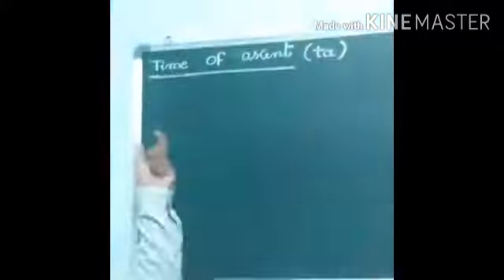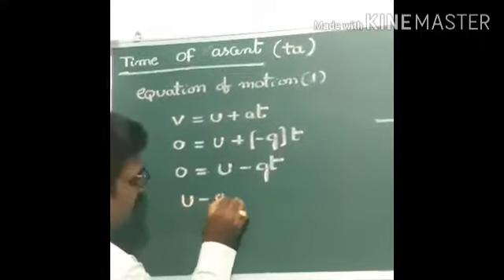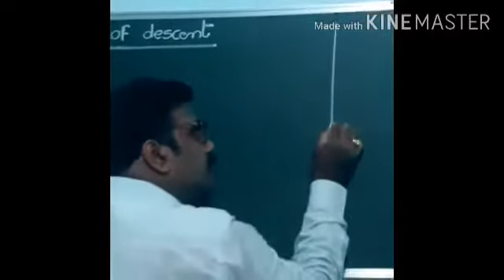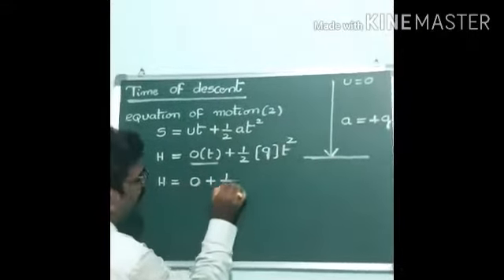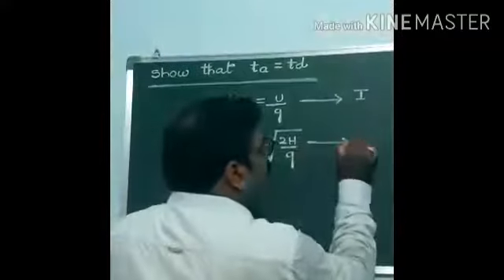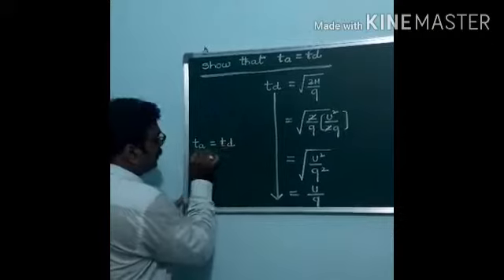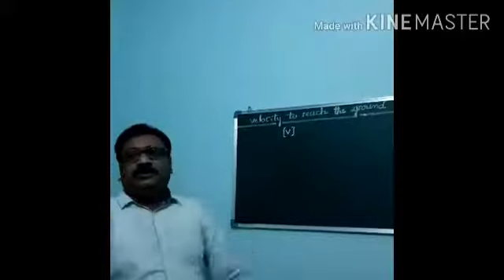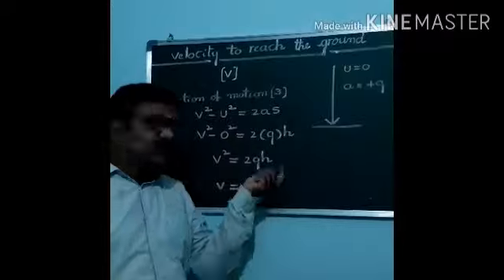KK Video (Gravitation)